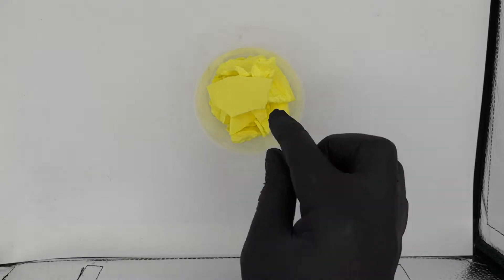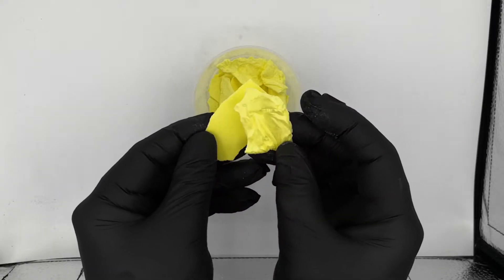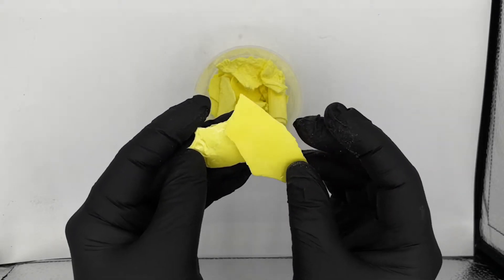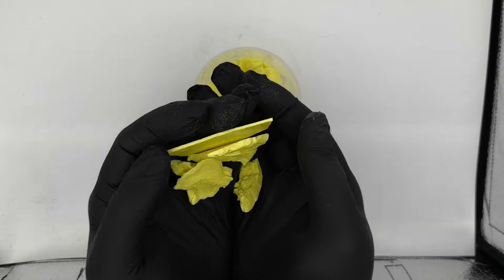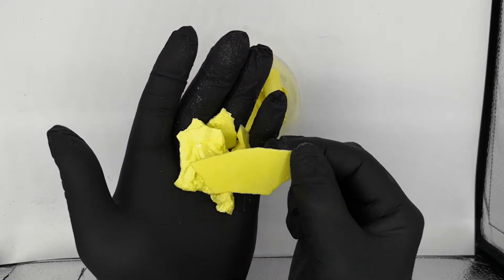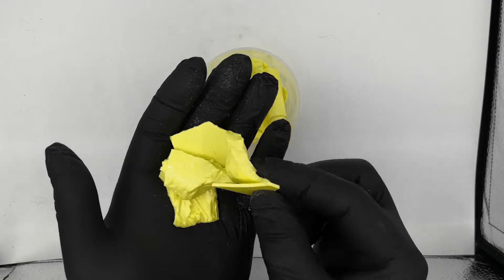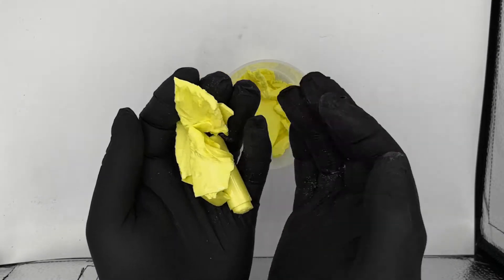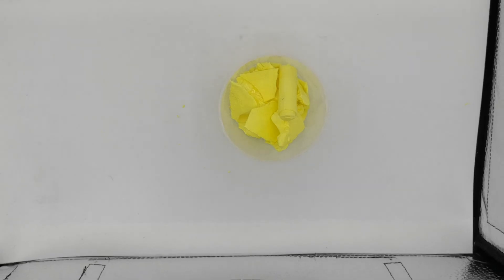What does the element sulfur look like?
99.99% pure sulfur